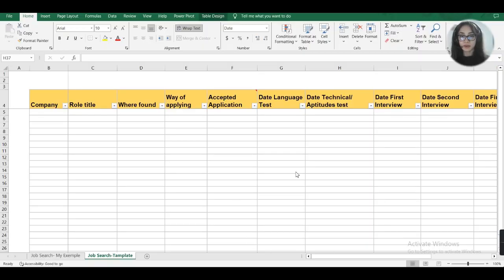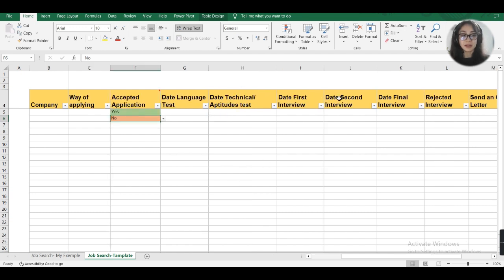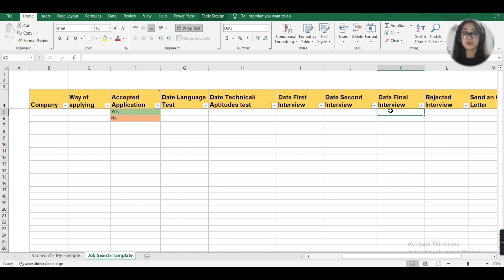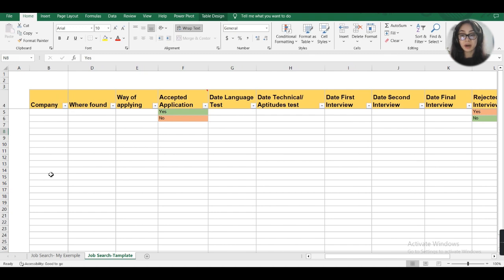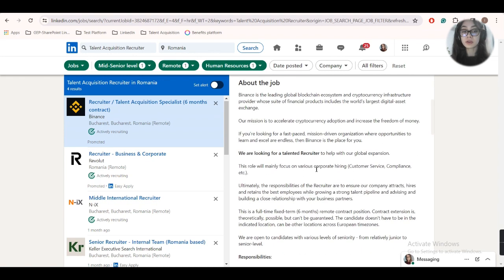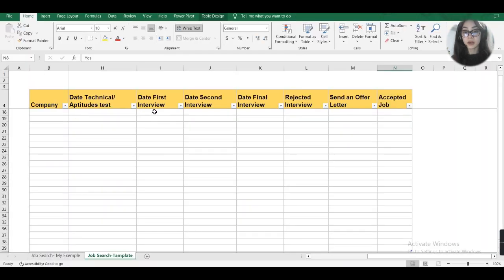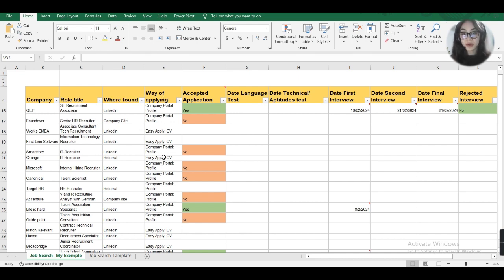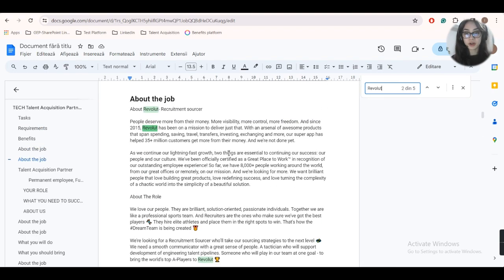Keep track of your Job Applications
Hi Hello!

In this video, I'm showing you how to search for jobs in an organized manner by creating an Excel file where you keep track of everything: company, role title, interviews, tests etc.

The link to the template had been deleted because people modified it and used it for their own purposes. The template was there to be copied or downloaded and let other users see it. So there will be no other template to share.

1. Not Professional Advice: I am an HR professional, but I am not a lawyer or tax advisor. The content of this video is for educational and informational purposes only. It does not constitute legal advice (Rechtsberatung) or professional consulting. Every case is unique; please consult a qualified professional (Rechtsanwalt/Steuerberater) before making decisions based on this content.

2. Independence from Employer: This channel is a strictly private project. All views, opinions, and interpretations expressed here are my own and do not represent the views or official positions of my current or former employers.

3. Resources & Data: All tools shown in this video (e.g., LinkedIn) are accessed via my private licenses. No company-owned resources, internal data, or confidential candidate information from my employment were used in the making of this video.

4. Accuracy: While I strive for accuracy, laws and software interfaces change frequently. I cannot guarantee that all information is up-to-date at the time of viewing.

Rechtlicher Hinweis:

1. Keine Rechtsberatung: Dieses Video stellt keine Rechtsberatung im Sinne des Rechtsdienstleistungsgesetzes (RDG) dar. Die Inhalte dienen ausschließlich der allgemeinen Information und Weiterbildung. Für eine verbindliche Beratung wenden Sie sich bitte an einen qualifizierten Rechtsanwalt.

2. Trennung vom Arbeitgeber: Dieser Kanal ist ein rein privates Projekt. Alle geäußerten Meinungen sind meine persönlichen Ansichten und entsprechen nicht der offiziellen Meinung meines Arbeitgebers.

3. Datenschutz & Ressourcen: In diesem Video werden ausschließlich private Lizenzen und anonymisierte Daten verwendet. Es erfolgt keine Nutzung von Betriebsmitteln oder vertraulichen Daten meines Arbeitgebers.